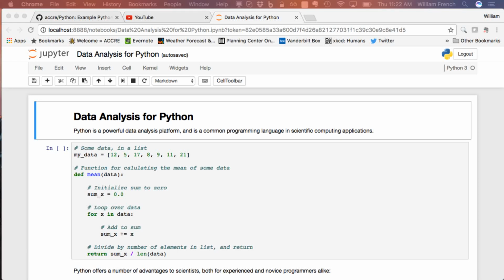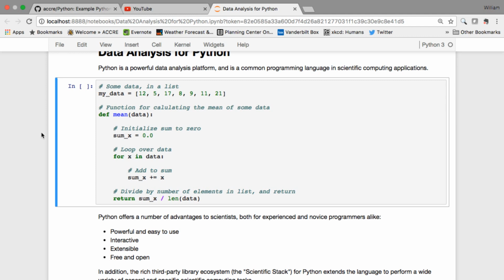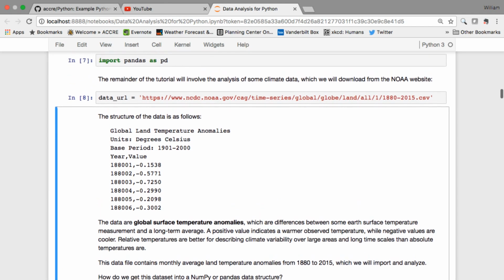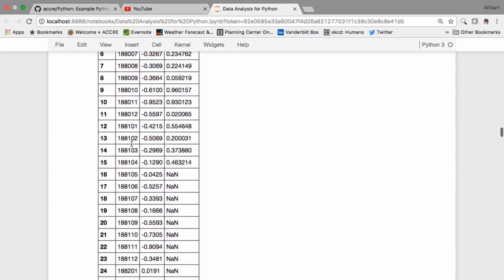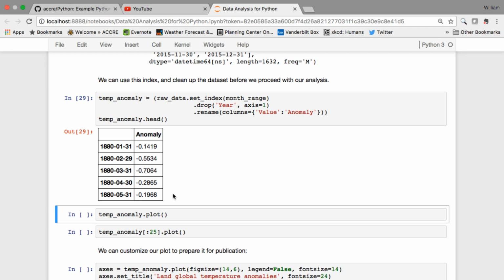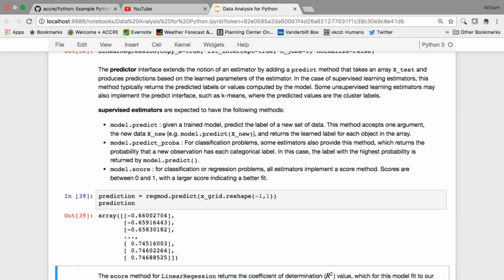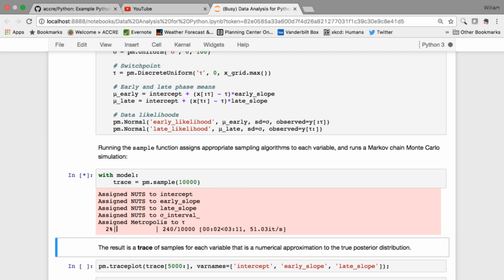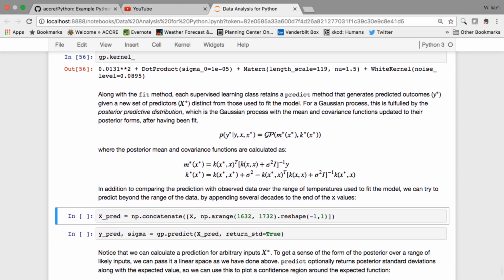ACCRE Pizza and Programming Seminar: Python for Data Analysis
Chris Fonnesbeck presenting on many of the popular Python packages for scientific computing, including NumPy, Matplotlib, Pandas, PyMC3, and Scikit-learn.